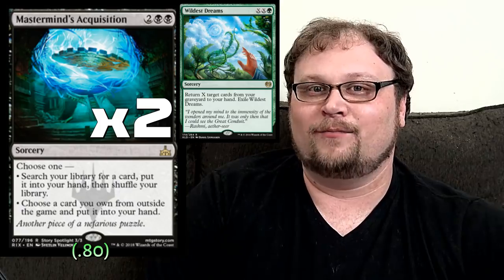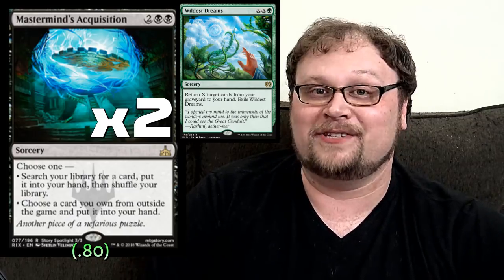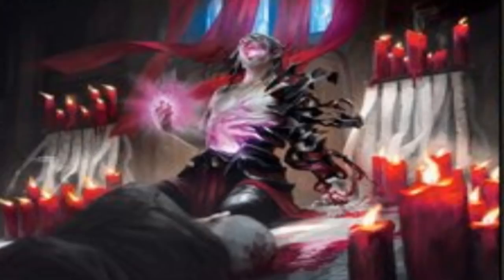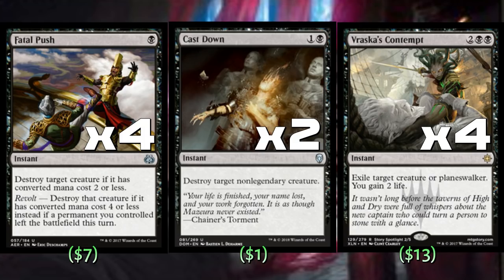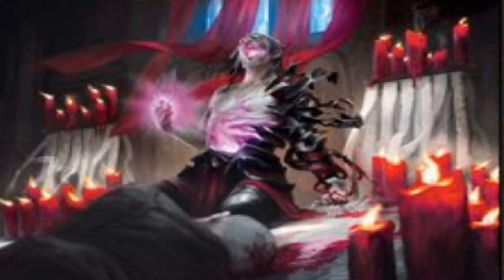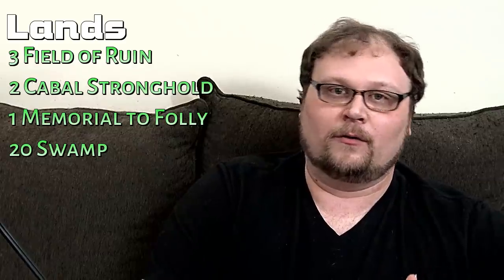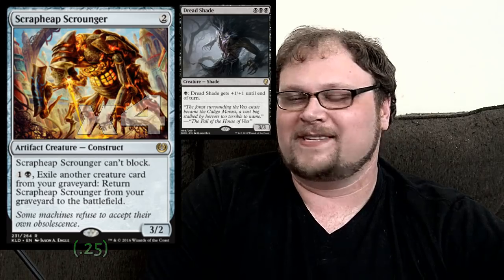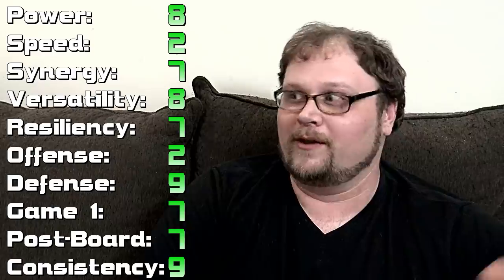Mtg Deck Tech: Mono-Black Control in Dominaria Standard!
Dev sits down with a new take on Mastermind's Acquisition, becaus ehe believes it finally got the card it needed all along: Lich's Mastery.

    Category
        Gaming